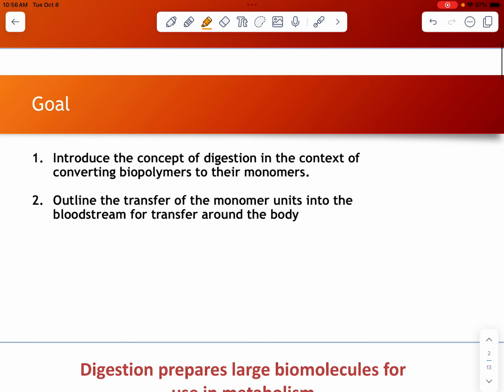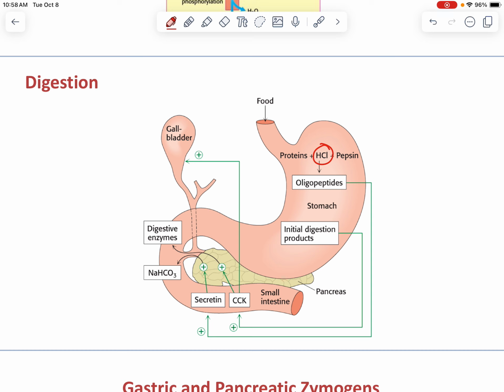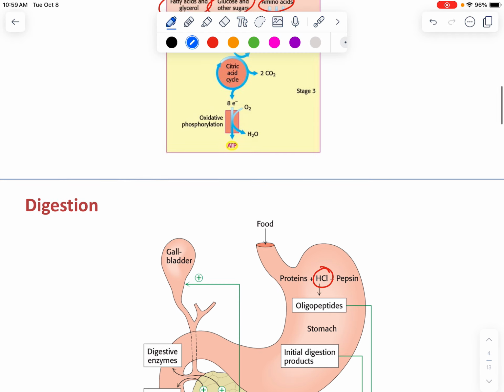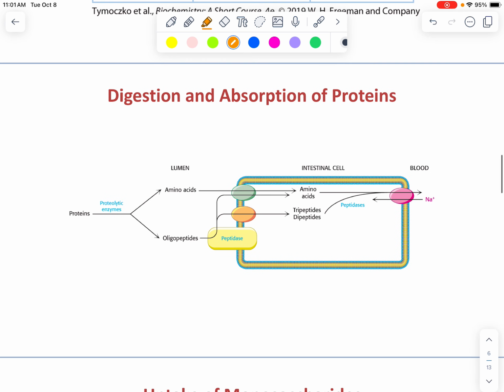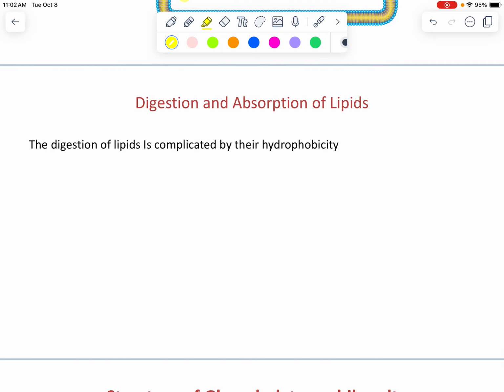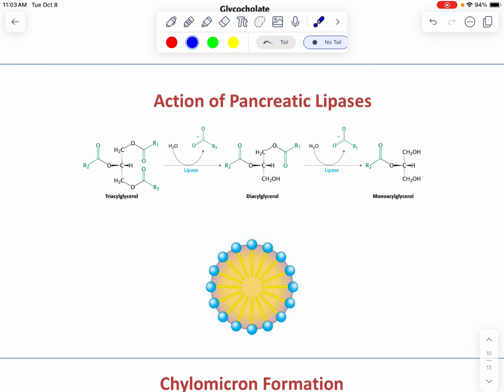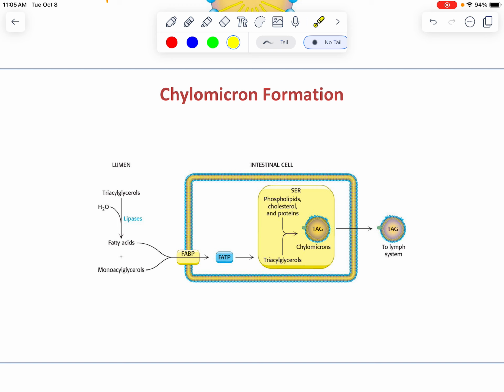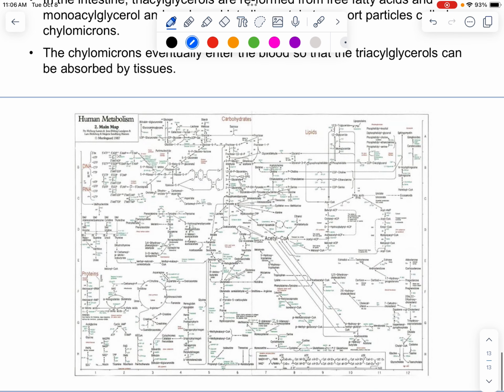Digestion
A brief introduction to digestion, a set of biochemical reactions by which food is converted to molecules that will be utilized to provide biological useful energy and biosynthetic building blocks.